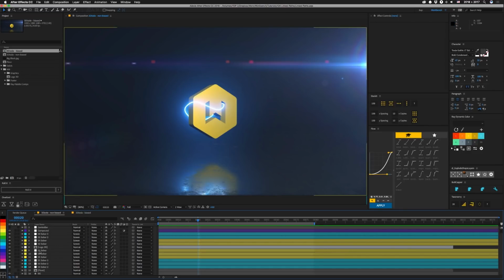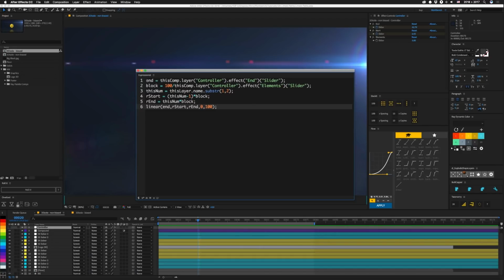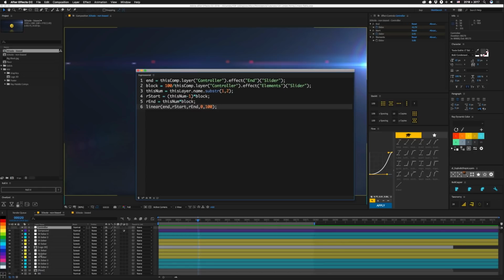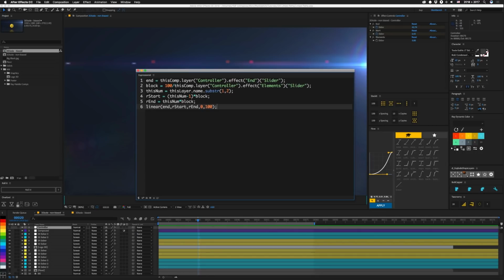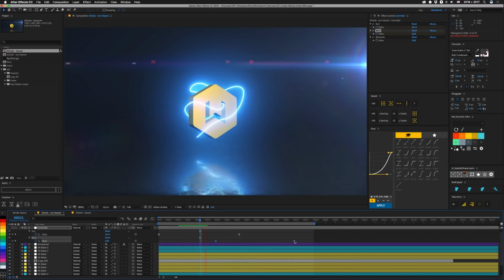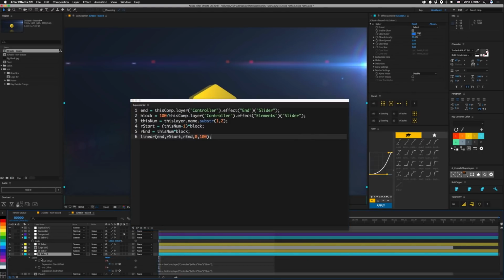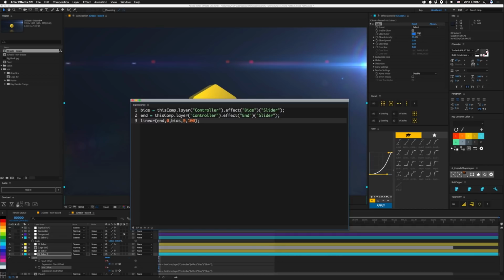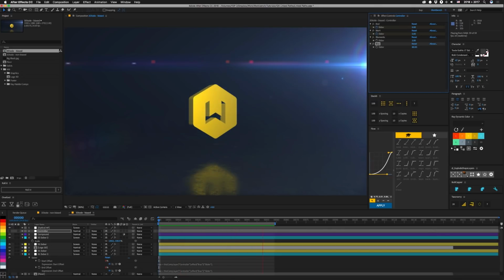Tutorial 124: Linked Paths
How to link separate paths with an expression to animate a continuous line

This week, we're going to link paths on different layers using a slider so that we can animate them as if they're a single stroke. This lets us easily pass lines around objects in 3D space without actually having to deal with 3D space and figuring out occlusion.

To start with this effect, you need to have a Controller null that has sliders for Start and End. Then you need a slider for either Elements or Bias depending upon which version of this technique you're using. If you have multiple strokes, bias won't work.

For multiple strokes this is the expression for start and end parameters in whatever stroke effect you're using. Just change the parts that say "start" to "end" for the end parameter.

start = thisComp.layer("Controller").effect("Start")("Slider"); //0
block = 100/thisComp.layer("Controller").effect("Elements")("Slider");
thisNum = thisLayer.name.substr(1,2);
rStart = (thisNum-1)*block;
rEnd = thisNum*block;
linear(start,rStart,rEnd,0,100);

For two strokes where you need to control the bias, this will work for start/end parameters. Again, be sure to replace "start" with "end" for the end parameter.

bias = thisComp.layer("Controller").effect("Bias")("Slider");
start = thisComp.layer("Controller").effect("Start")("Slider");
linear(start,0,bias,0,100);